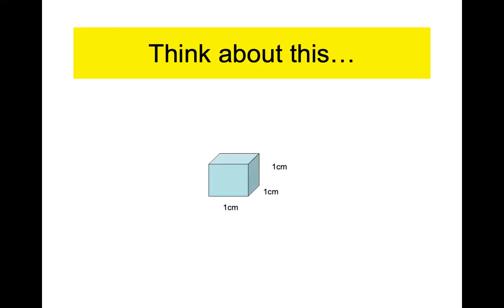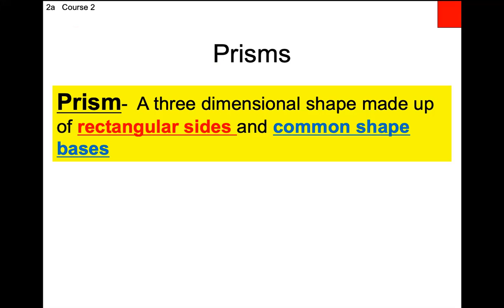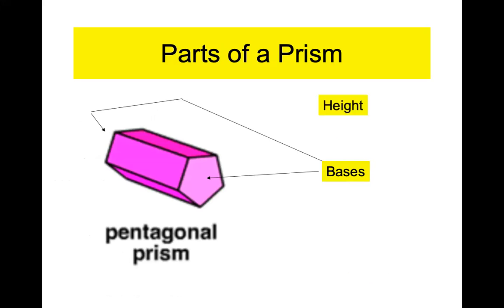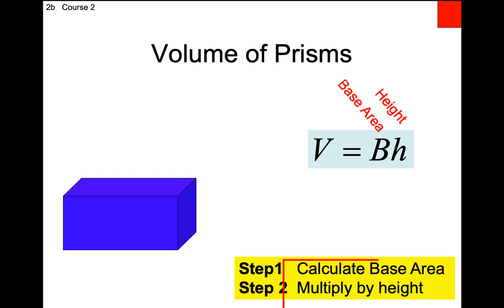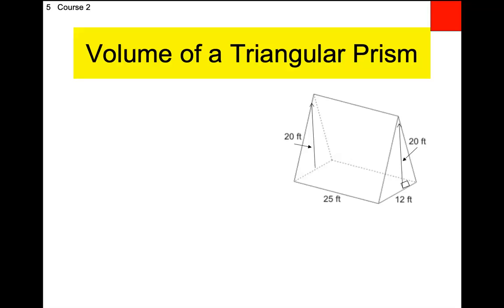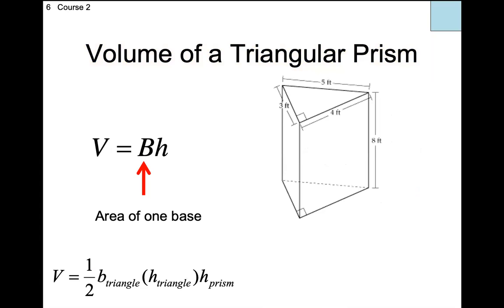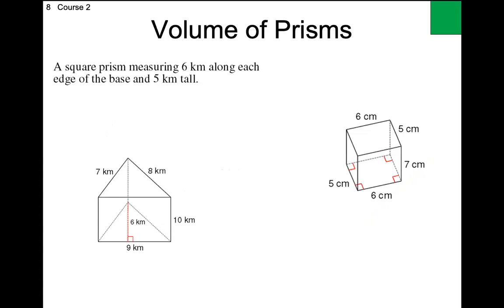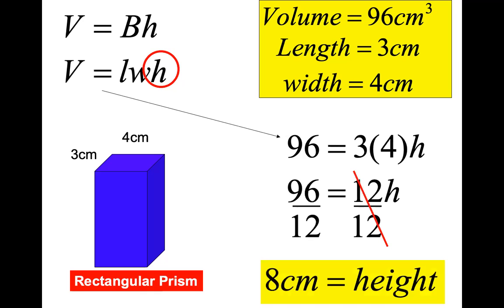Course 2 Lesson 9.5a